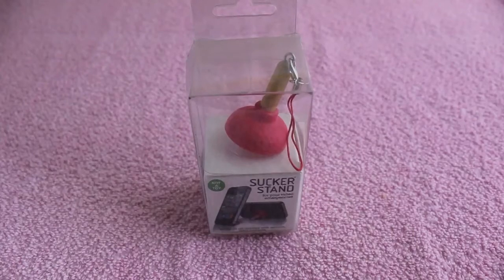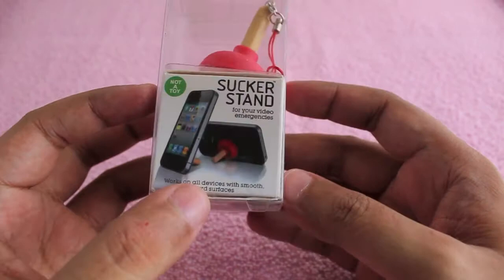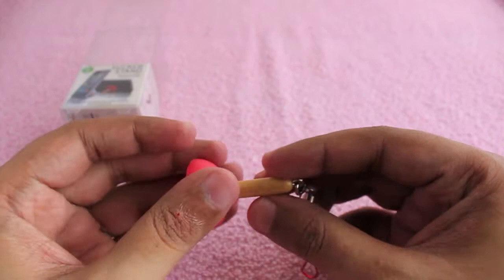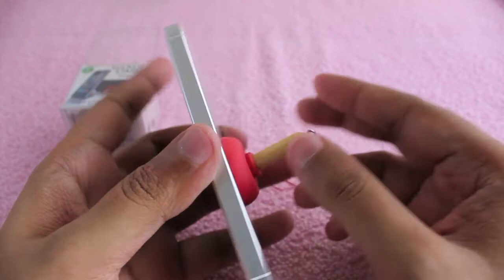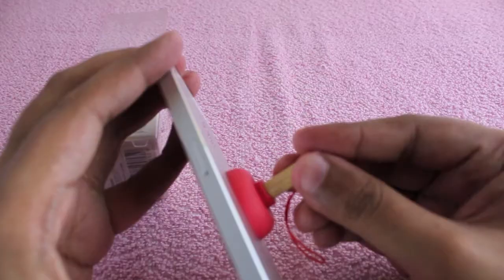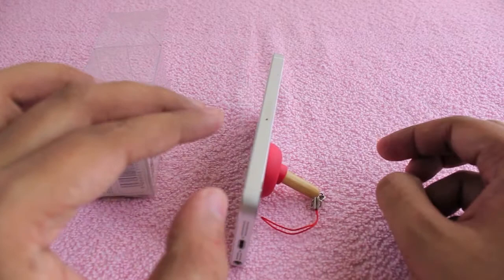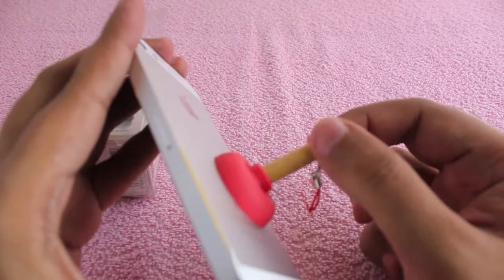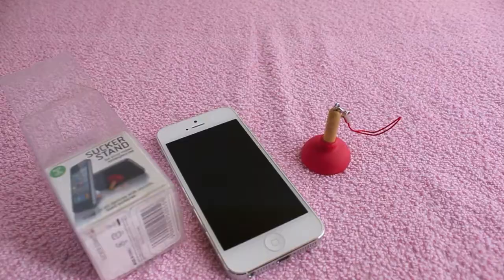Plunger Phone Stand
This Plunger Phone Stand is nice way to add kick stand. It costs 200 Rs or $4.